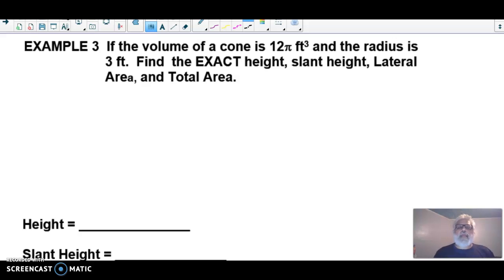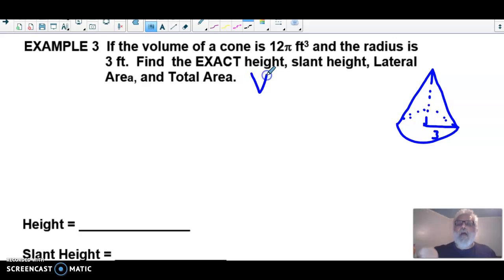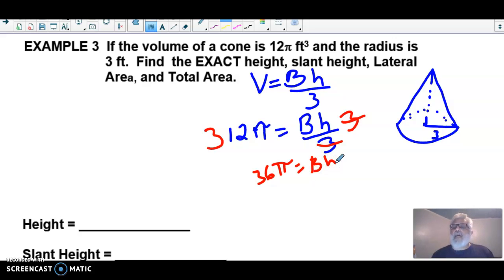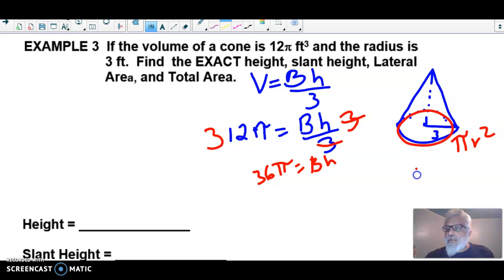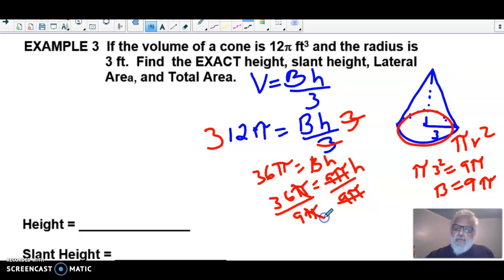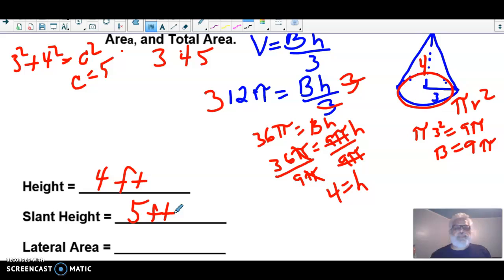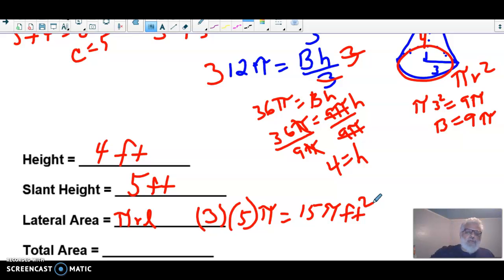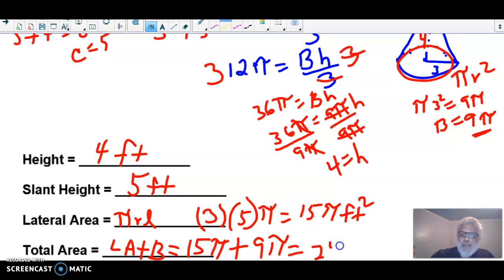Cones Example 3